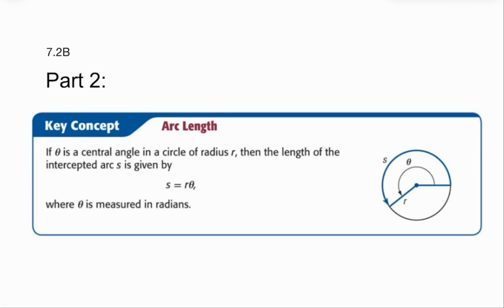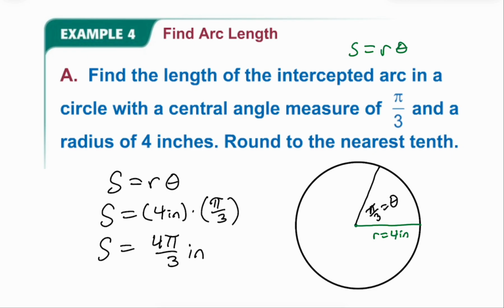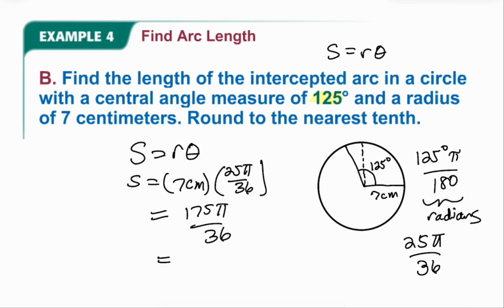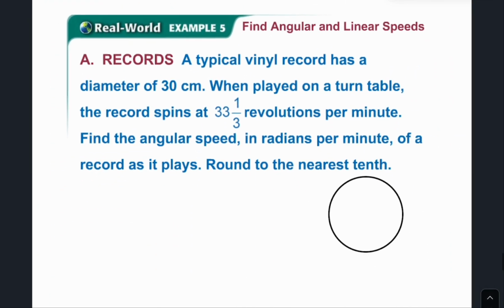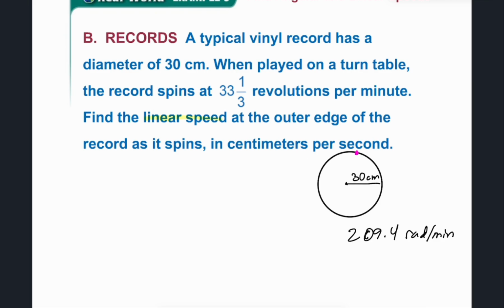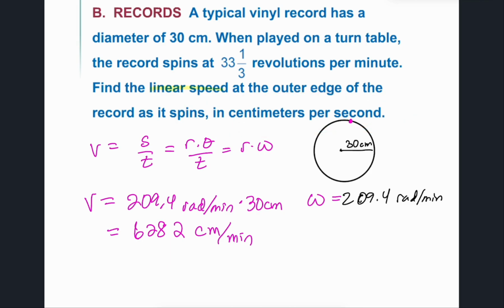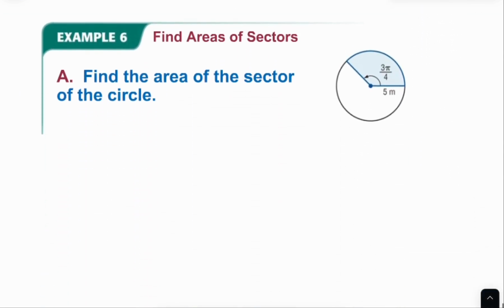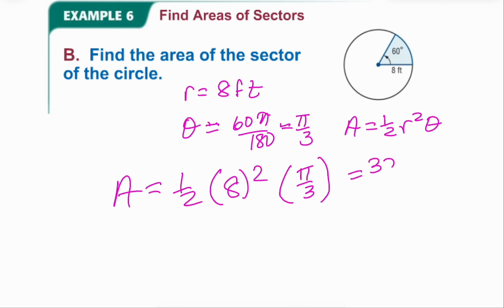7.2B Applications of Radian Measure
Trig application